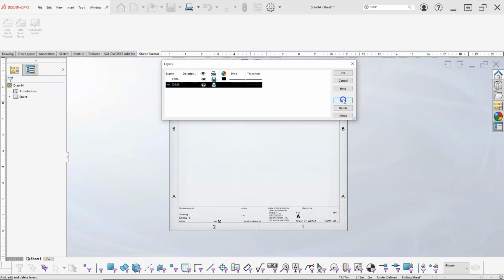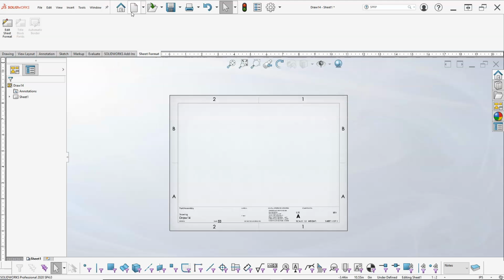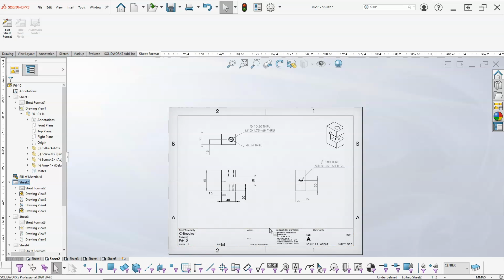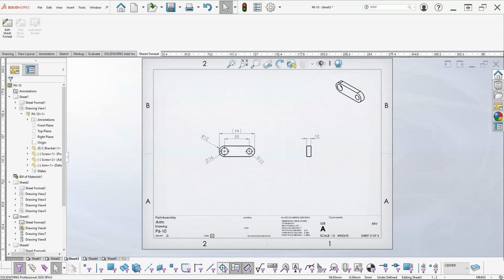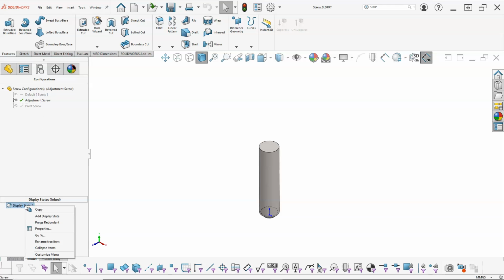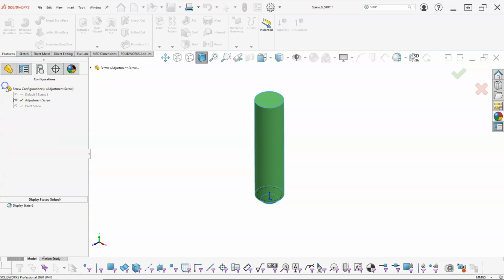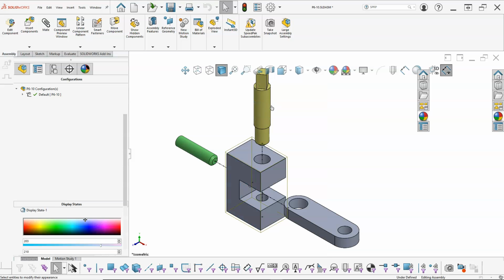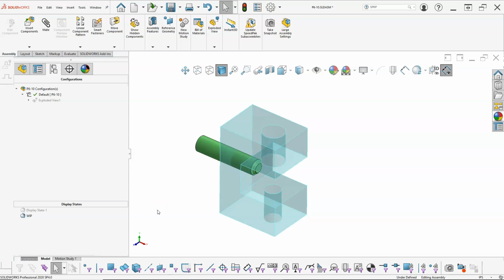20201018 Layers and Dsiplay States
20201018 Layers and Display States